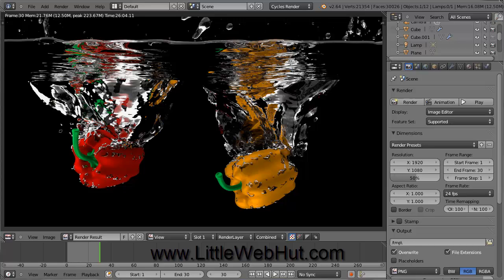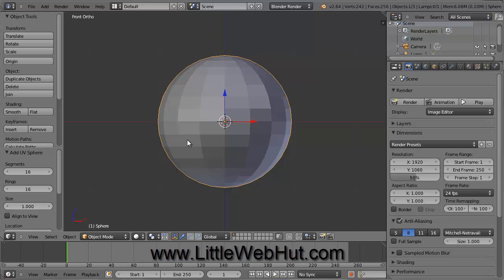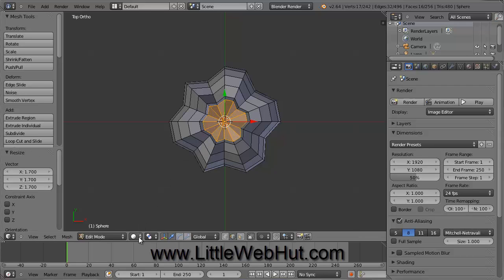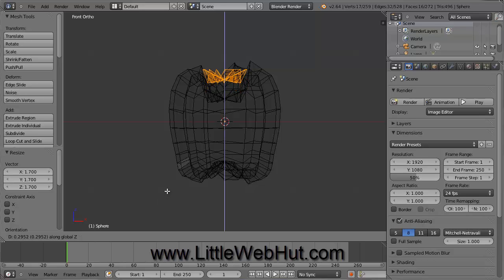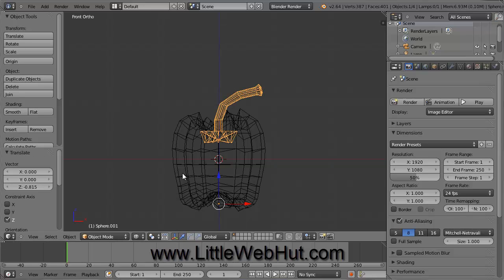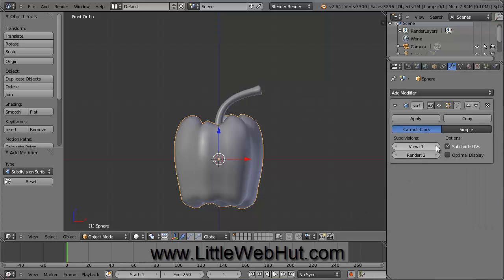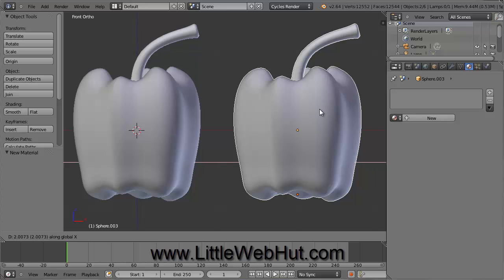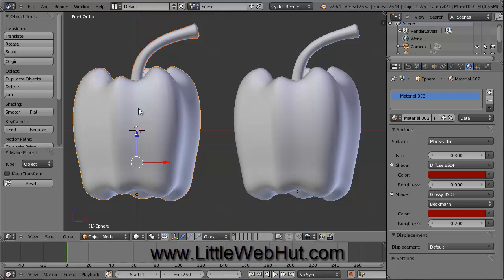Blender Tutorial: Splash Effect - 1 of 2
This Blender video demonstrates how to make an image of 2 bell peppers splashing into a tank of water. Blender's fluid simulator and the cycles render engine are used during this video. Blender version 2.64 was used for this tutorial. This video shows many techniques that may be helpful to beginners.

Andrew Price has a similar video that is very nice. He uses fruit and his image looks like a photograph. Check it out at the following link: